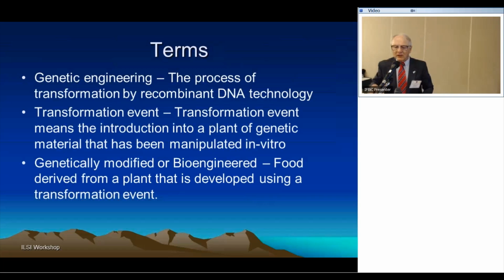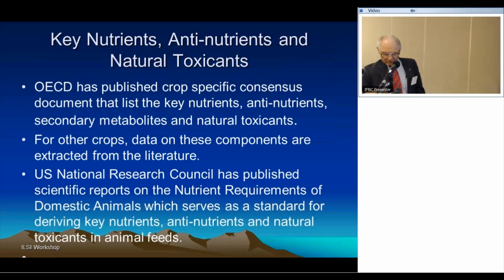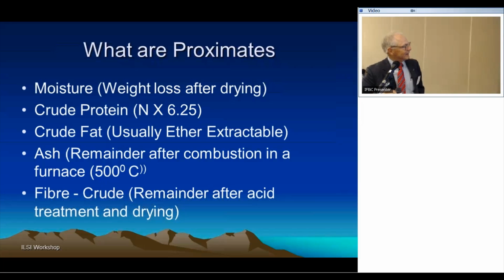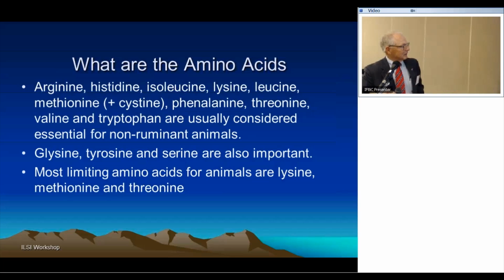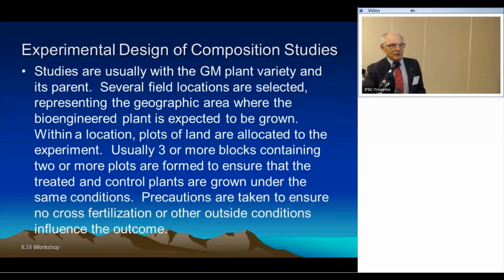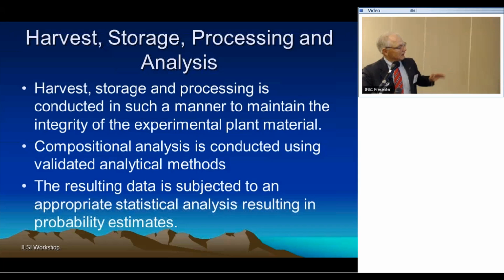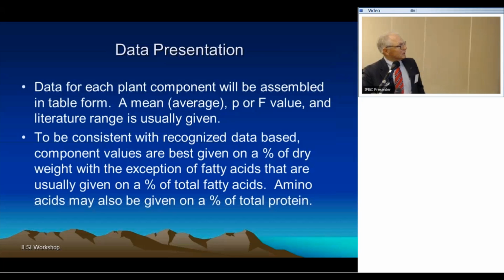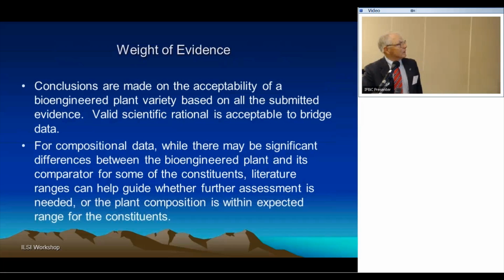ILSI IFBiC - Safety Of GM Crops: Compositional Analysis (Speaker: Bill Price)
ILSI IFBiC Workshop (9/13 - 9/15 2012) - Safety Of GM Crops: Compositional Analysis

Presentation 4.4: Regulatory Perspectives on How Composition Data are Interpreted - Feed. Bill Price, US FDA (Retired), USA